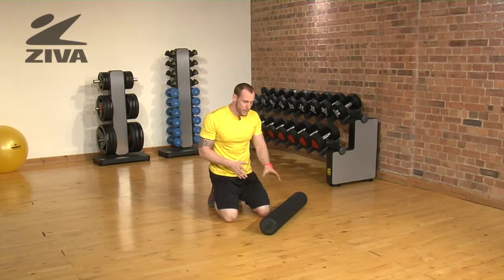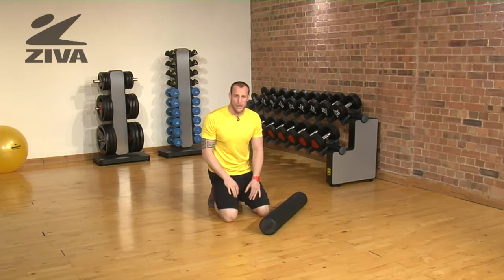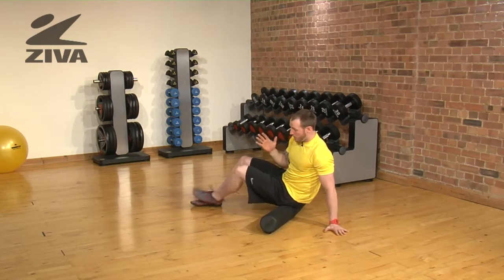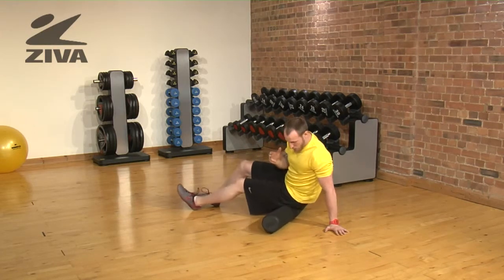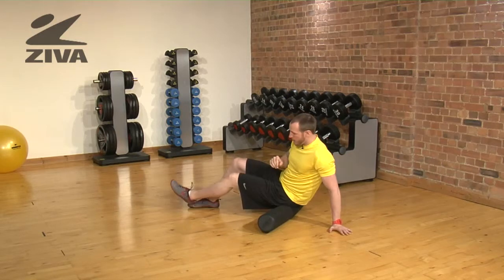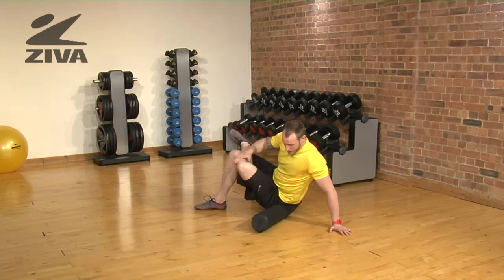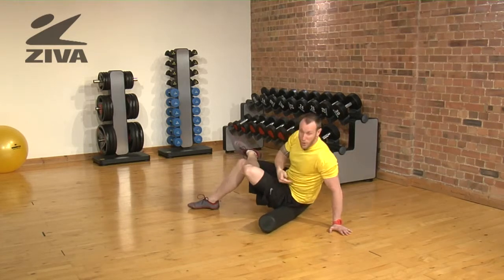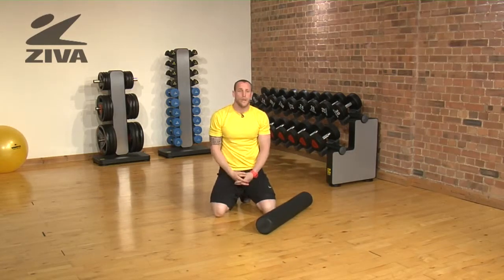ZIVA Deluxe Foam Roller - Glutes Relief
Matt shows us how to relieve the glute muscles with the ZIVA Deluxe Foam Roller.